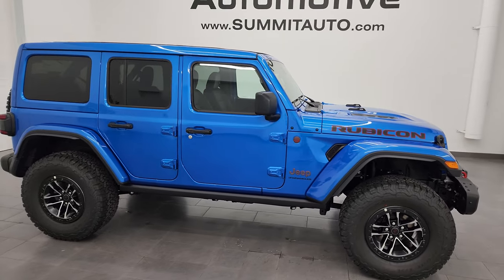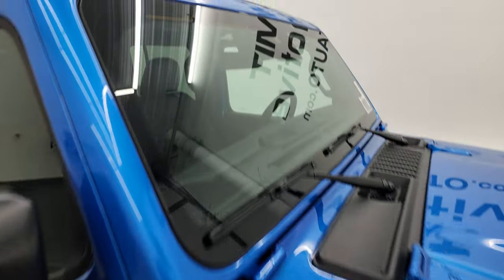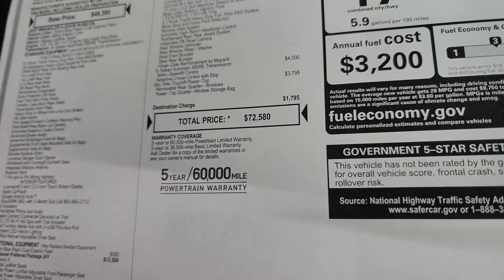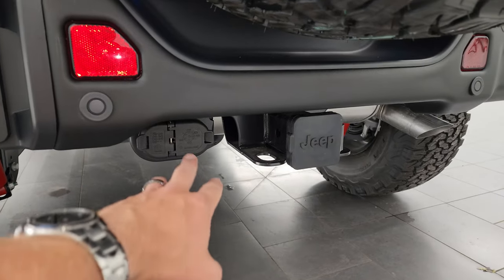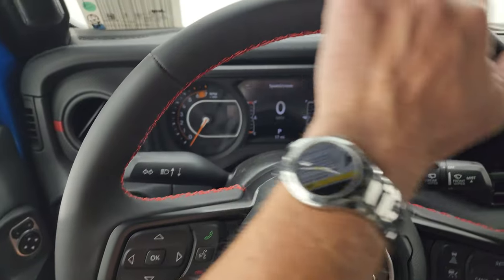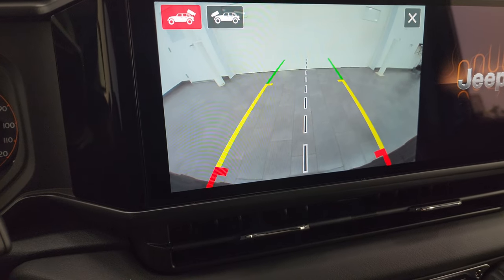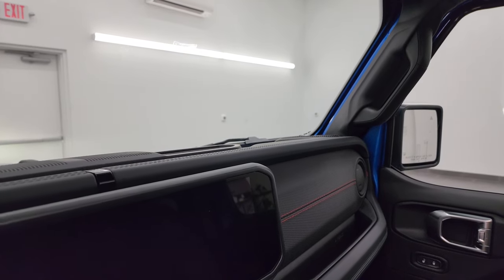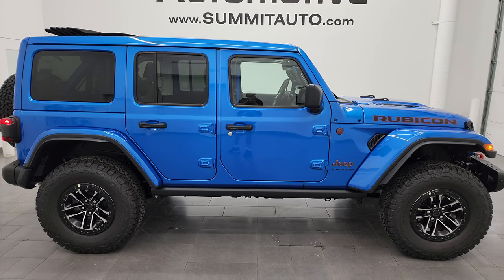RUBICON X ALL NEW 4 DOOR WRANGLER HYDRO BLUE SKY 1 TOUCH WALKAROUND 24J14 SOLD!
This BRAND NEW 2024 JEEP WRANGLER 4 DOOR ALL NEW RUBICON IN BRIGHT WHITE CLEARCOAT FOR SALE IN FOND DU LAC OSHKOSH WISCONSIN 54935 is the vehicle we did walk around review of today.

Thank you for checking out this video of this BRAND NEW 2024 JEEP WRANGLER 4 DOOR ALL NEW RUBICON IN BRIGHT WHITE CLEARCOAT FOR SALE IN FOND DU LAC OSHKOSH WISCONSIN 54935

STOCK: 24J14
MSRP: $72,580
MILES: 12
MAKE: JEEP
MODEL: WRANGLER
VIN: 1C4RJXFG6RW165028
LOCATION: FOND DU LAC OSHKOSH WISCONSIN, 54937 TRUCKS ON 41

3.6 Liter V6 DOHC Engine, 285 Horsepower, Full Four Door Crew Cab with Color Matching 3-Piece Modular Hard Top, Sky One-Touch Power Top, Color Matching Fenders, JL Body Style, Rubicon X Package, 8 Speed Automatic Transmission, Automatic Transmission Center Console Shifter, 4x4 Floor Shifter Four Wheel Drive 4WD, Selec-Speed Crawl Control, Factory GPS Navigation System, Reverse Backup Camera Rearview Camera, Adaptive Speed Control Cruise Control, Blind Spot Monitoring with Rear Cross-Path Detection, Forward Collision Warning System, Start / Stop Technology Start/Stop, Dual Power Heated Seats, Black Ebony Leather Seats, Bucket Seats, 2nd Row Bench Seating, Towing Package with Receiver Trailer Hitch and Trailer Wiring Tow Package, 4 Auxiliary Upfitter Buttons, Electronic Stability Control Traction Control ESC, Axle Lock, Sway Bar Link Disconnect, BF Goodrich All Terrain T/A LT315/70 R17 Tires, Painted and Polished Aluminum Rims Premium Wheels, Four Wheel Disc Brakes, Gorilla Glass Windshield, LED Fog Lights, LED Headlights, LED Running Lights, LED Tail Lamps, Reverse Sensors, Blind Spot and Cross Path Detection System, Front And Rear Steel Bumpers, Rock Rails, 12.3" Uconnect 5 Touchscreen Radio, AM / FM Radio Tuner, Sirius/XM Satellite Radio Capabilities Sirius / XM, 7-Inch Multi-View Display, Alpine Premium Audio Sound System, SOS / Assist System, U Connect Hands Free Bluetooth Hands-Free Phone System Blue Tooth, Android Auto Compatible, Apple Car Play Compatible, Auxiliary MP3 Jack Portable Audio Connection, Factory Subwoofer, USB C Jack, USB Jack Portable Audio Connection, Enter-N-Go System Keyless Entry System, Keyless Entry with Factory Remote Start, Push Button Start, Rear Window Defroster, Swing Open Rear Door with Manual Raise Glass, Adjustable Height Seatbelts, Driver and Passenger Front Air Bags, L.A.T.C.H. Child Safety System, Side Curtain Air Bags SRS Safety Restraint System, Heated Steering Wheel Multi-Function Steering Wheel Controls, Homelink System with Three Programmable Buttons for Garage Doors, Lighting Systems & Security Systems, Compass, Outside Temperature Display and Mileage Display, Fold Down Rear Seats, Factory Floormats, Air Conditioning AC, Cruise Control, Power Locks, Power Windows, Automatic Headlights Autolamp, Tilt/Telescope Steering Wheel, 115V / 150W Auxiliary Power Outlet, 3 Year / 36,000 Mile Remaining Factory Bumper to Bumper Warranty, Whichever comes first, 5 Year / 60,000 Mile Remaining Powertrain Factory Warranty, Whichever comes first, Hydro Blue Pearlcoat, Call Now! 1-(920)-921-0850 . Summit Automotive Chrysler Dodge Jeep Ram in Fond du Lac, Wisconsin also Proudly Serving Oshkosh, Madison, Milwaukee, Sheboygan, Appleton, and Waupun is a family owned and operated dealership since 1959. We take great pride in our new and used car and truck center with vehicles to fit everyone’s budget. We have ON THE SPOT FINANCING. BAD CREDIT OR GOOD CREDIT, we work with over 20 lenders to get you APPROVED AT THE MOST COMPETITIVE RATES. We provide AIRPORT TRANSPORTATION and NATIONWIDE DELIVERY OPTIONS. We are conveniently located on HWY 41 at EXIT 98, Hwy 151 at Military Rd. Exit . Just Look For The TRUCKS ON 41. Advertised price does not include, tax, title, registration and service fee.

STOCK: 24J14
MSRP: $72,580
MILES: 12
MAKE: JEEP
MODEL: WRANGLER
VIN: 1C4RJXFG6RW165028